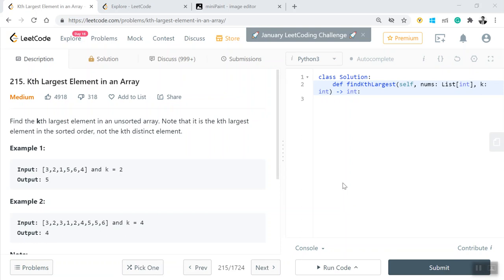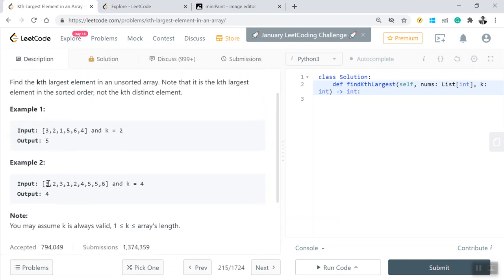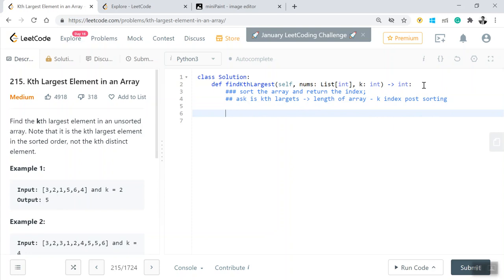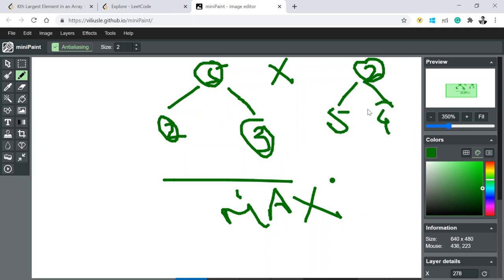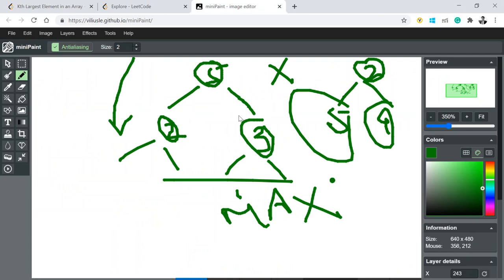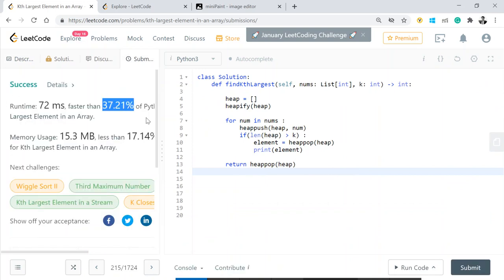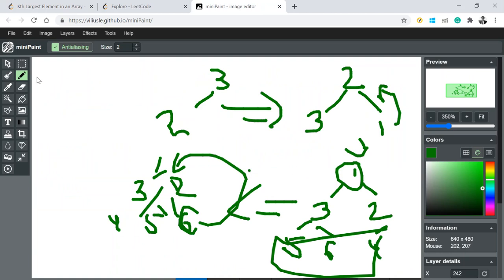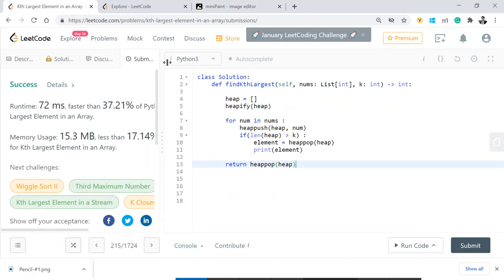Kth Largest Element in an Array | Heap Sort | Python Solution | LeetCode 215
Find the kth largest element in an unsorted array. Note that it is the kth largest element in the sorted order, not the kth distinct element.

Example 1:

Input: {3,2,1,5,6,4} and k = 2
Output: 5